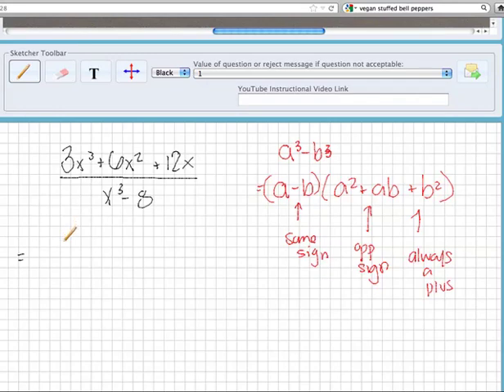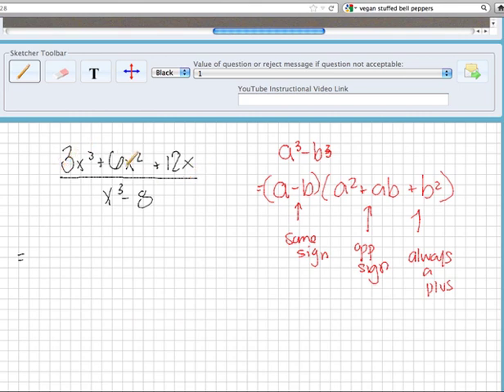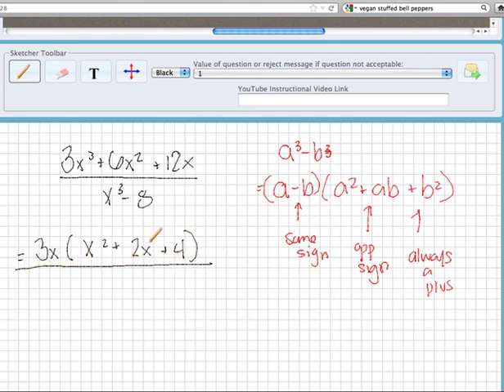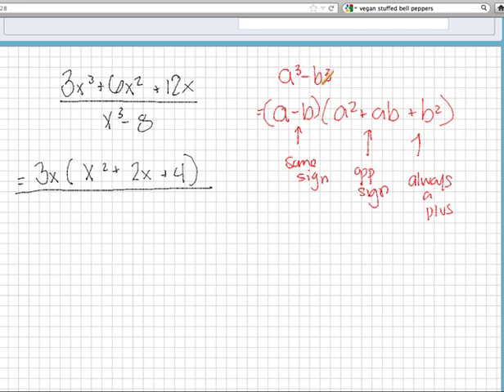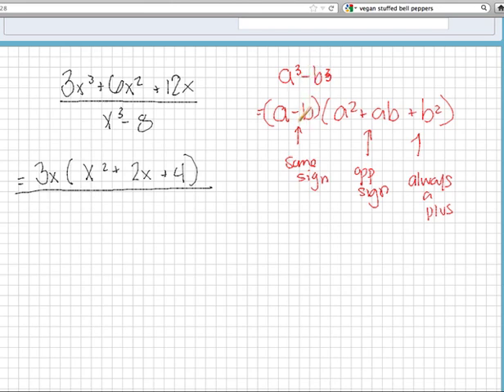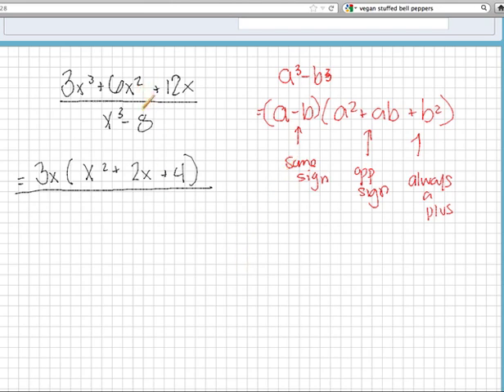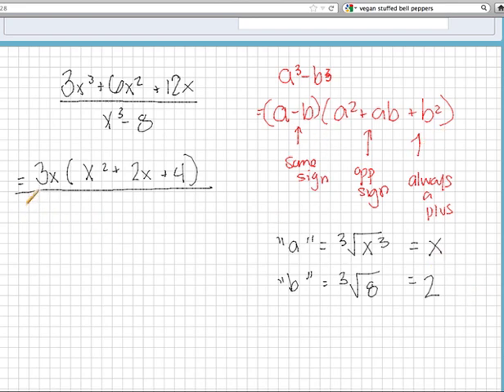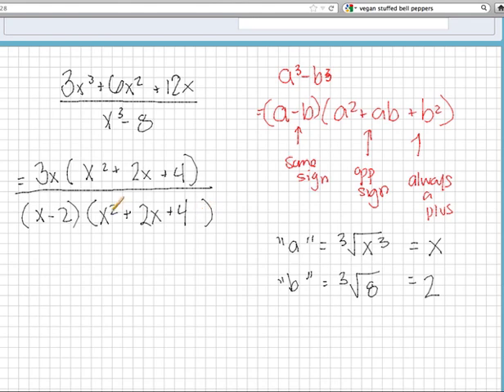Factoring a rational expression with a difference of cubes